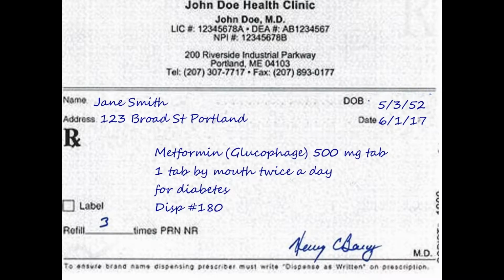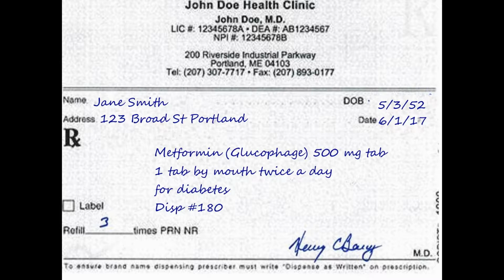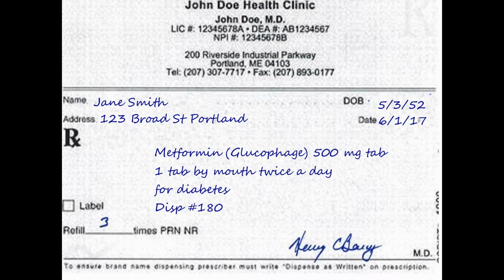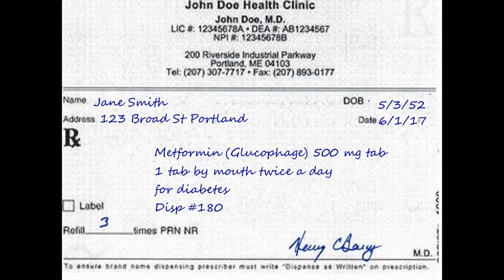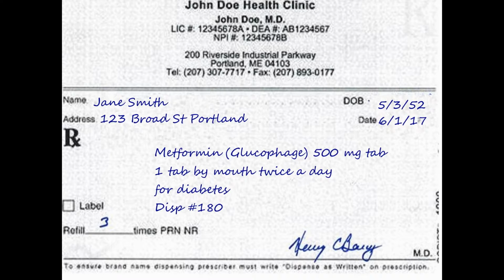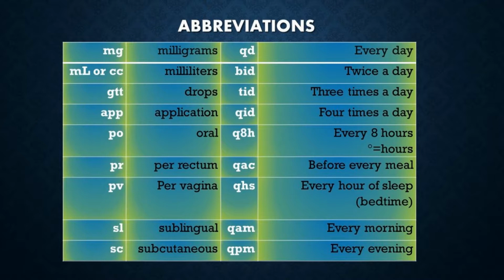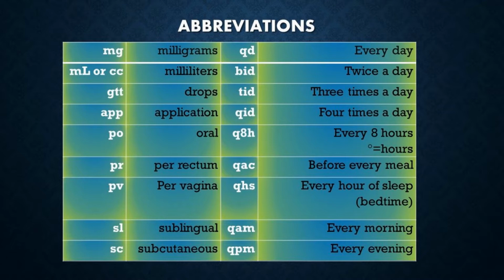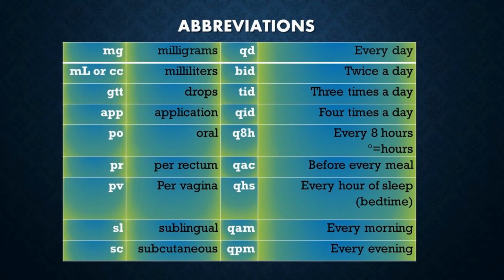01 How To Read Your Prescription